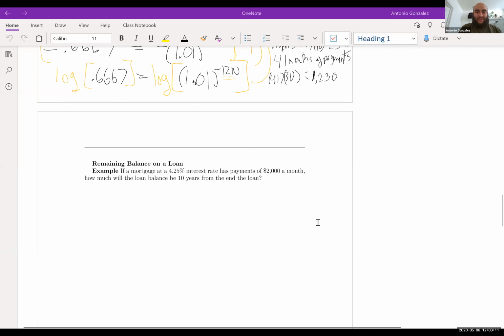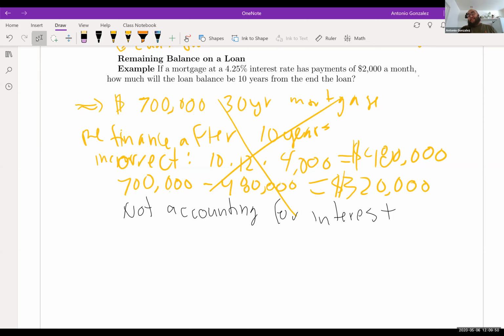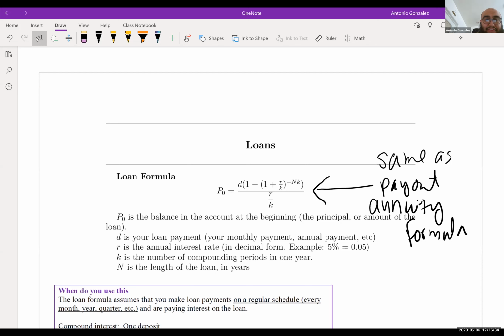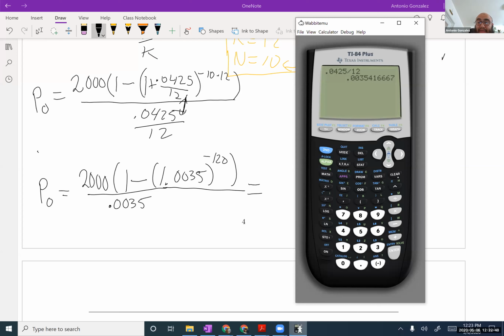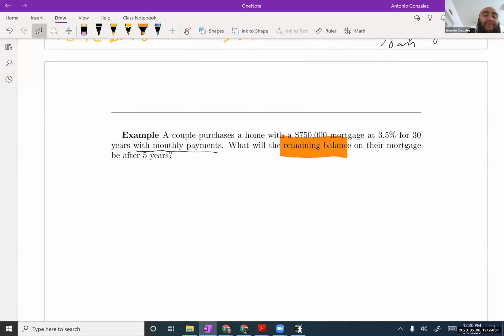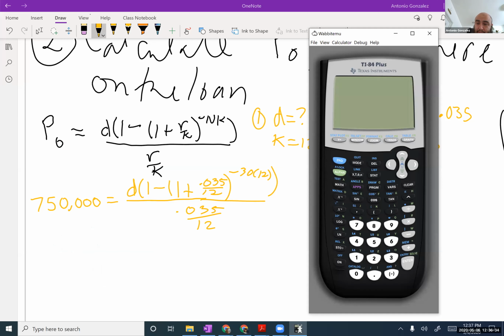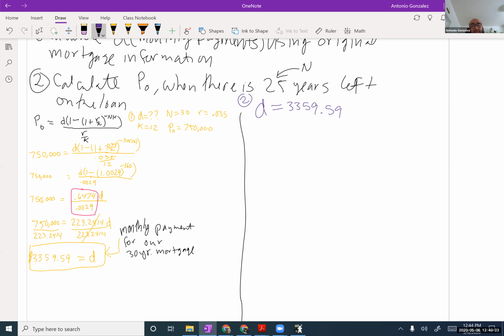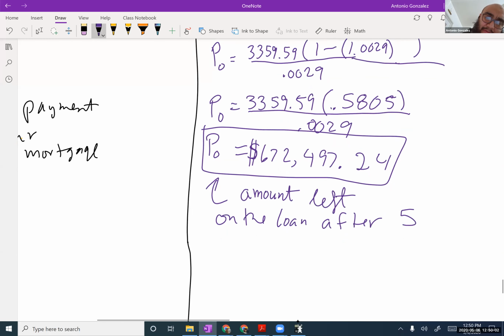MTH 47 Loans Remaining Balance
This video goes over loan problems where you are asked to find the remaining balance